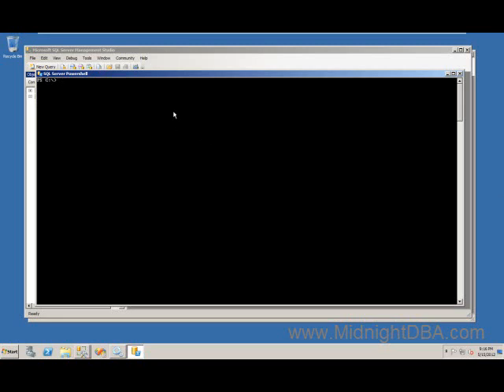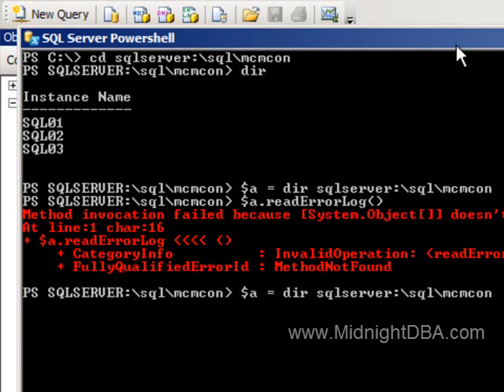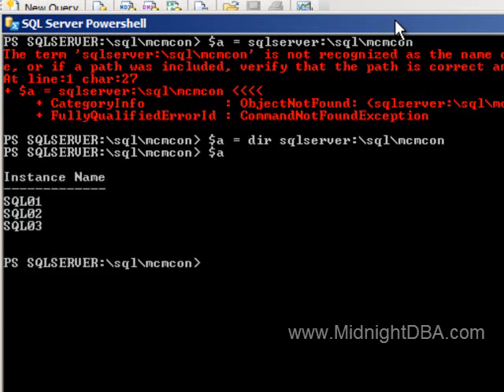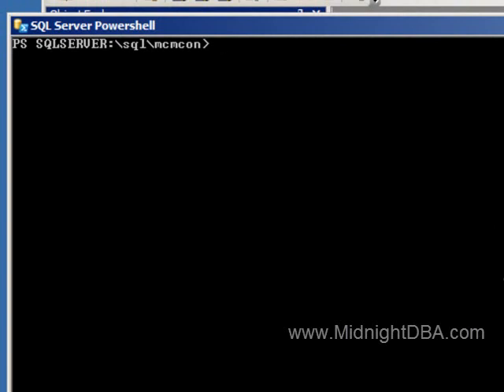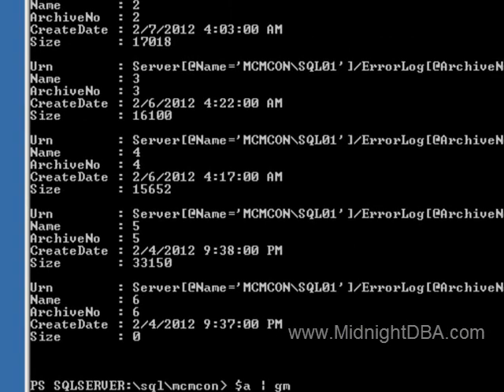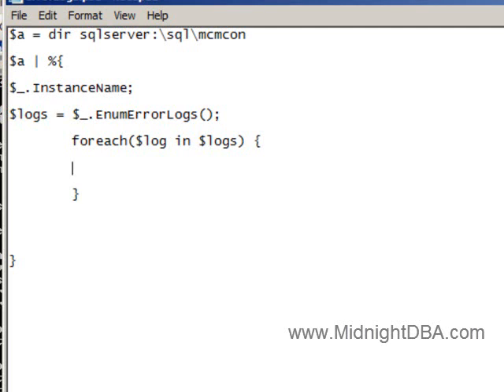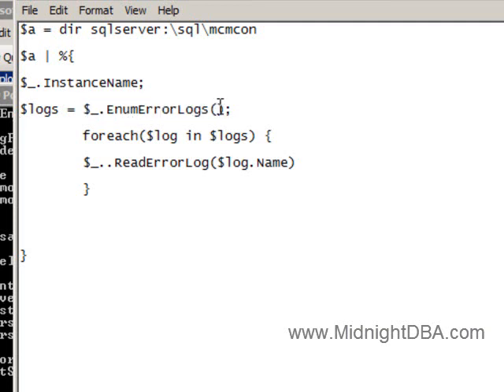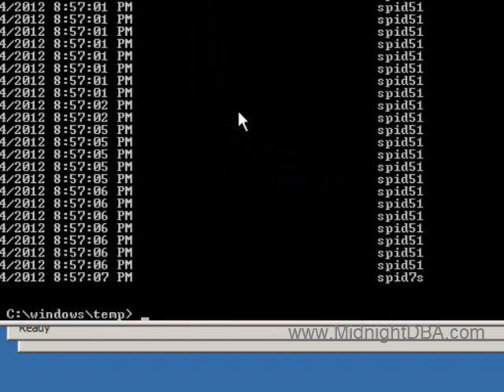Read SQL Server Error Logs in Powershell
Would you like to work with the SQL Server error logs in Powershell?  Well here I'm gonna show you how.  Not only do we pull in the current log, but I also show you how to get all of the historical logs for all the instances on the server as well.  Good stuff.